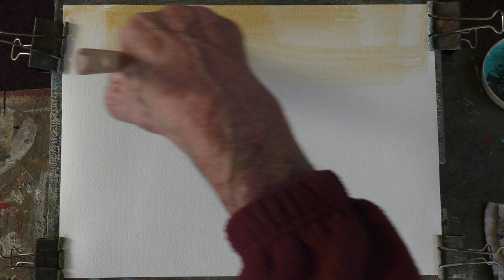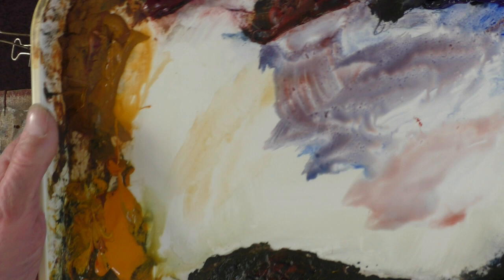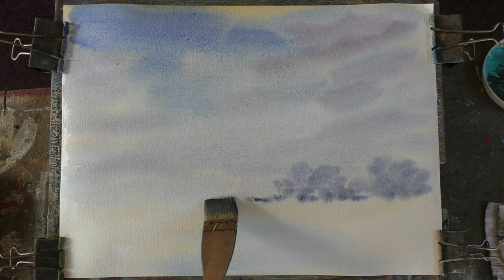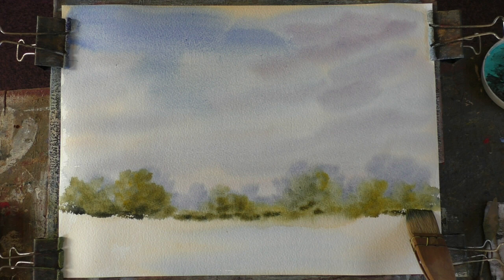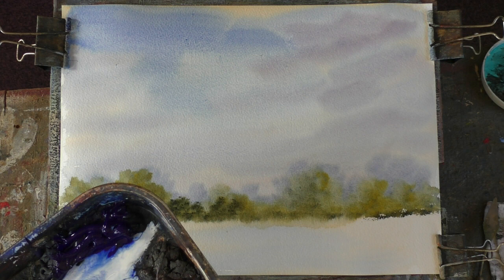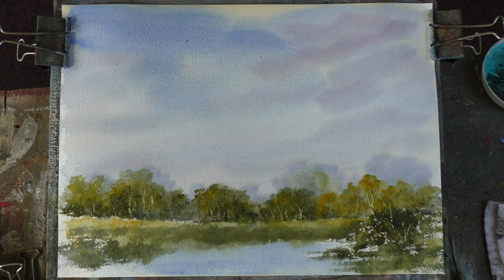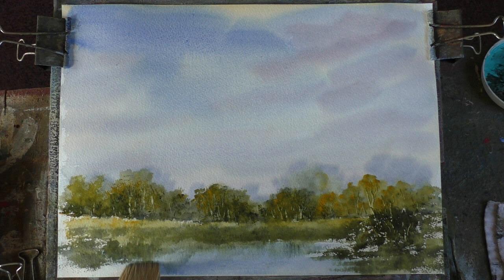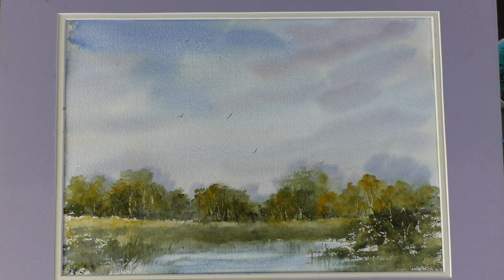"Silent pool" Watercolour practise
Wet in wet using hakes as usual.